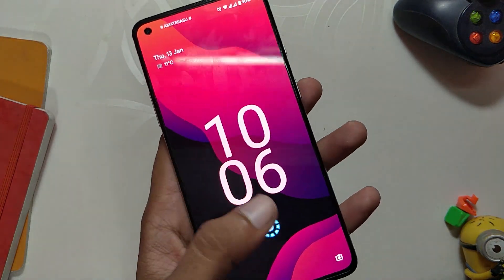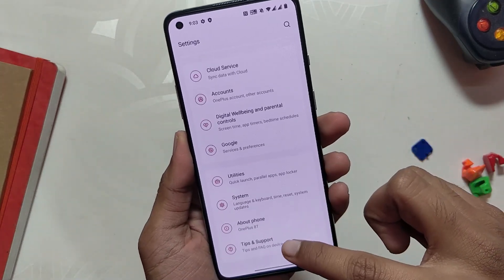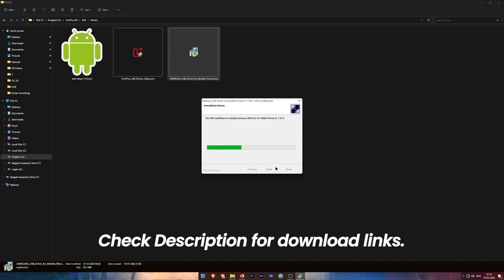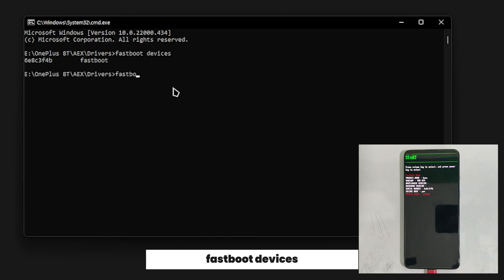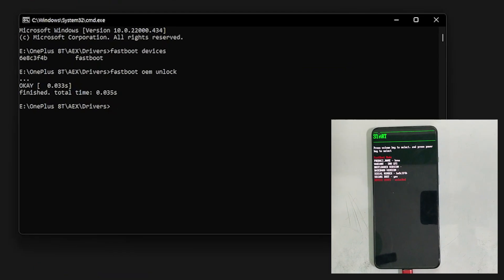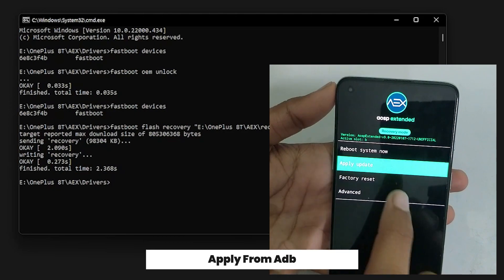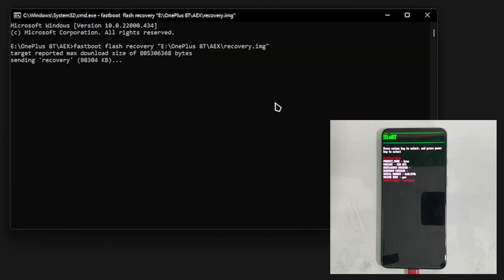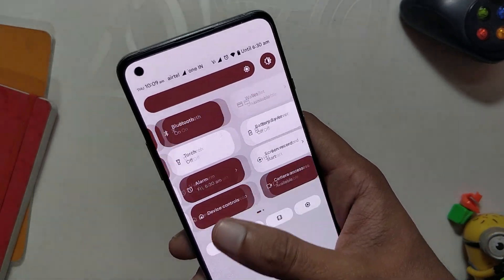INSTALLING ANDROID 12 STEP BY STEP GUIDE!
In this video, I'm going to show you how to install Android 12 on OnePlus 8t and OnePlus 9R. I'm installing AOSP Extended Android 12 Custom Rom on my 8T.

00:00 - Start
00:06 - Intro
00:23 - AOSP Extended A12 Rom Info
00:33 - How to Install A12 Rom
03:19 - Outro
03:37 - EndScreen

🔴 *** MY PRODUCTS/GEAR ***

🎶 *** MUSIC ***

How to Install Android 12 on OnePlus 8T,
How to Install Android 12 on OnePlus 9R,
How to Install Android 12 on OnePlus 8,
How to Install Android 12 on OnePlus 9,
How to Install AOSP Extended Rom,
How to Install AOSP Extended Rom on OnePlus 8T,
How to Install AOSP Extended Rom on OnePlus 9R,